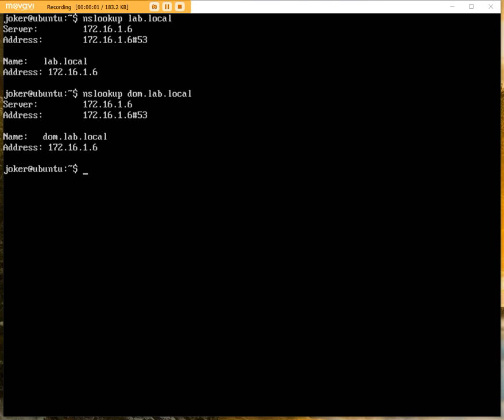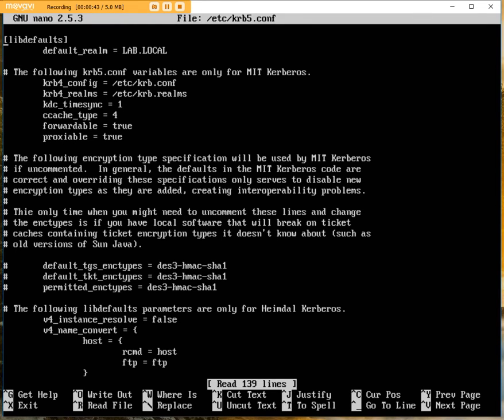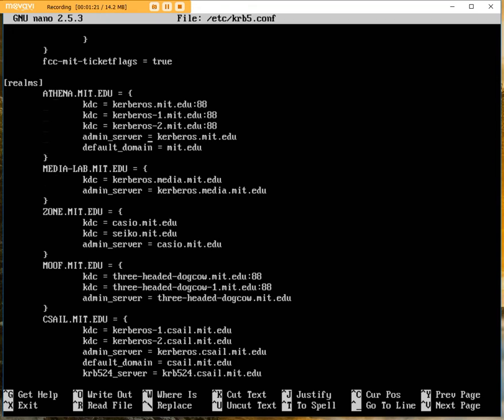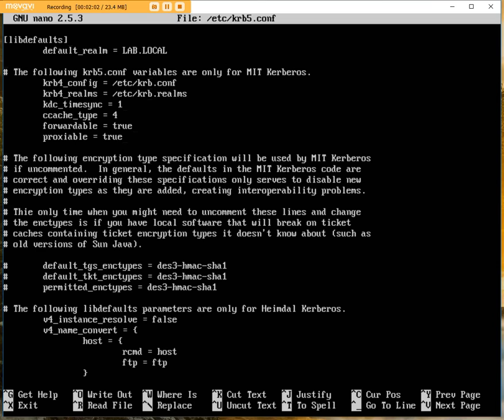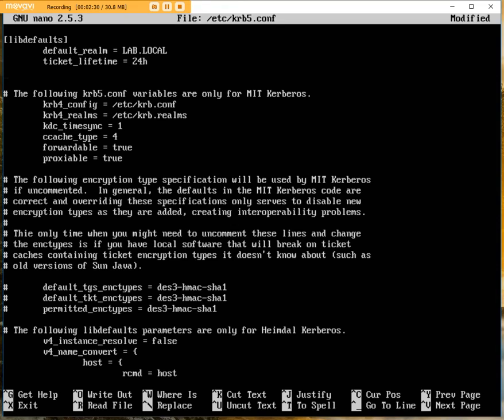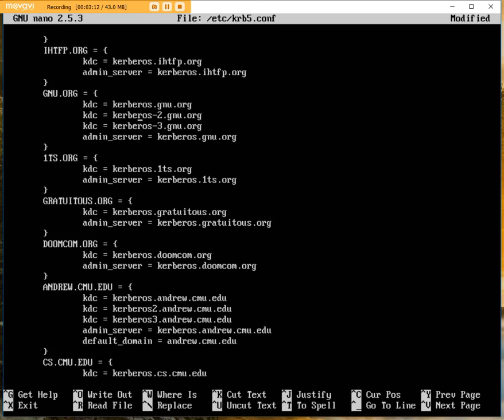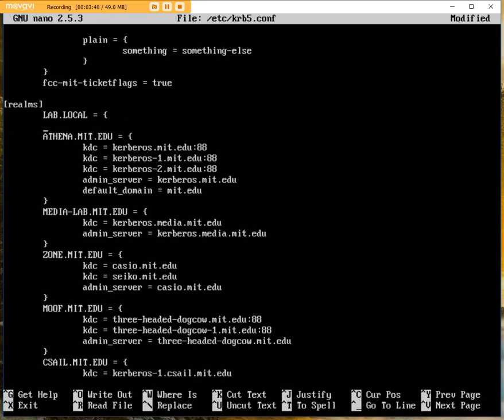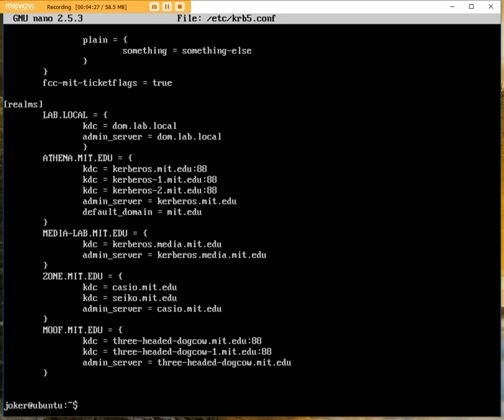Joining Ubuntu to Active Directory Part 3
The Kerberos configuration is key for the connection to work.
my domain was call LAB.LOCAL remember to change that to your domain name when setting up your lab.